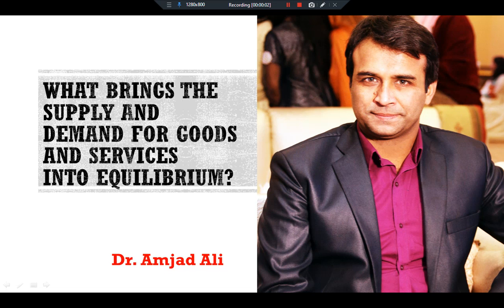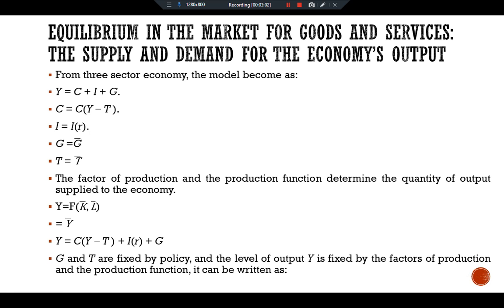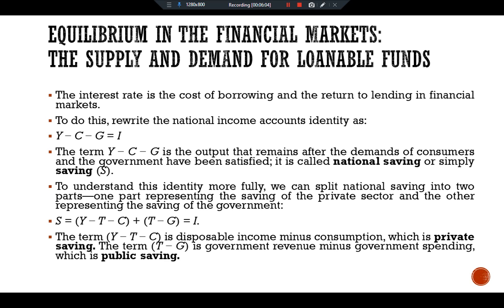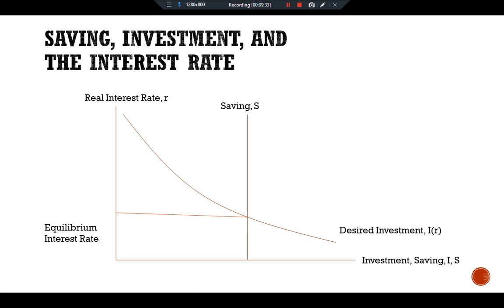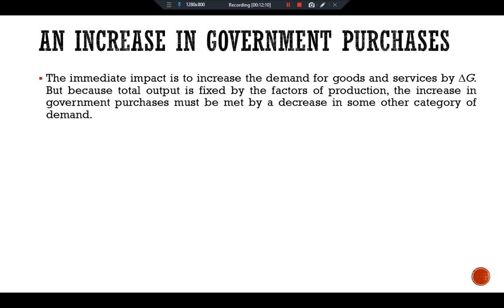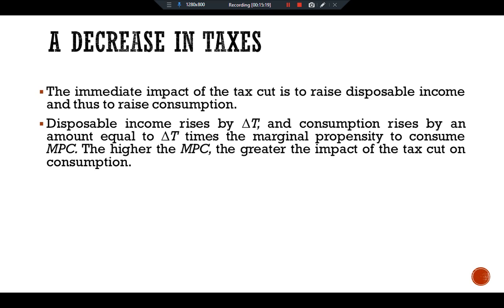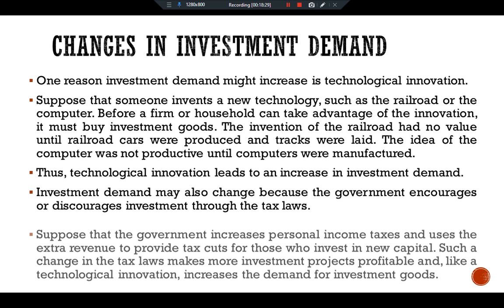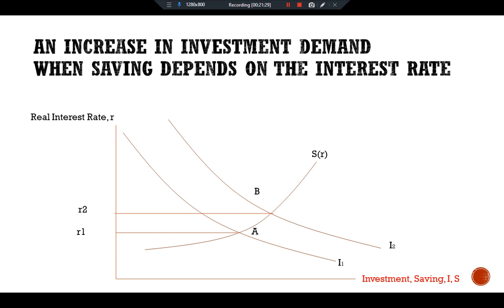What Brings the Supply and Demand for Goods and Services Into Equilibrium?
P-65-P-73
What Brings the Supply and Demand for Goods and Services
Into Equilibrium? Equilibrium in the Market for Goods and Services: The Supply and Demand for the Economy’s Output; Equilibrium in the Financial Markets: The Supply and Demand for Loanable Funds; Changes in Saving: The Effects of Fiscal Policy; Changes in Investment Demand